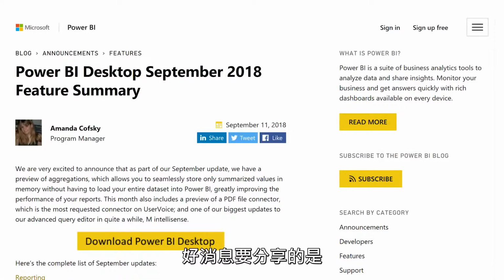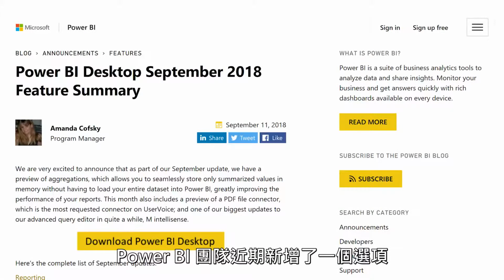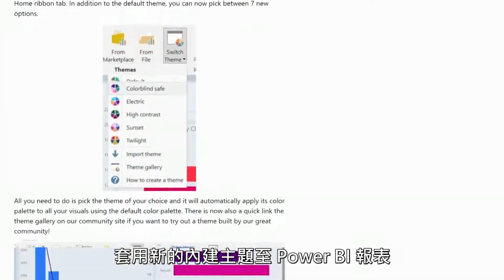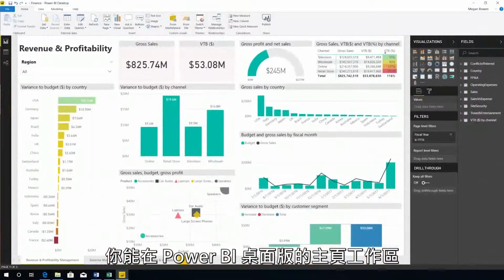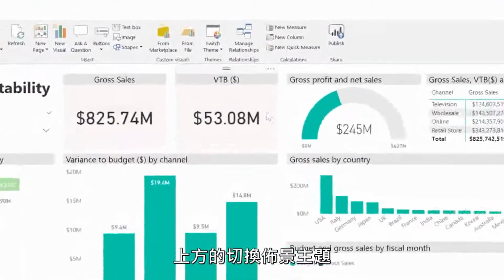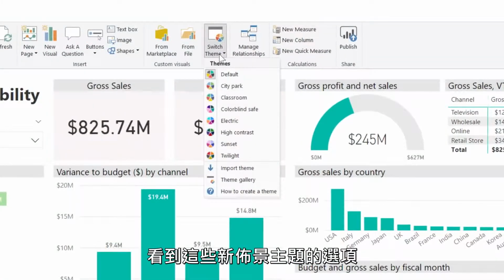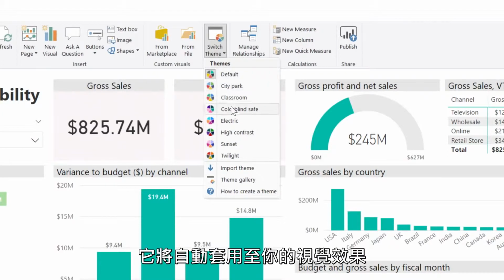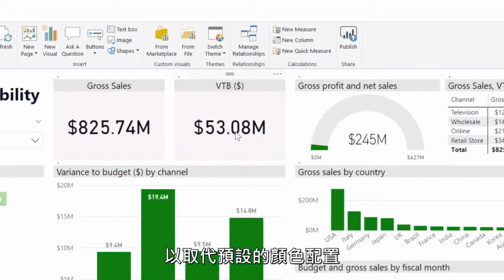Office 365 10 月份更新 Part 6 – Power BI 新增新的佈景主題